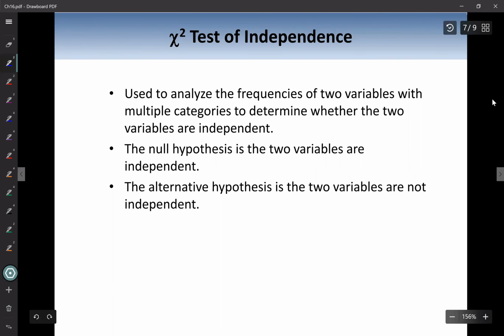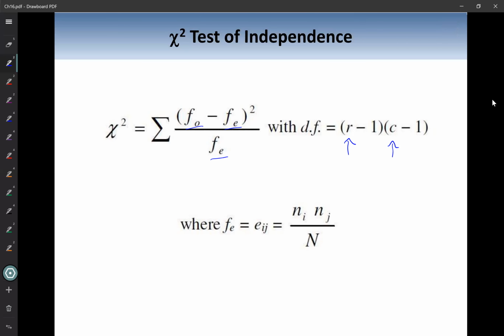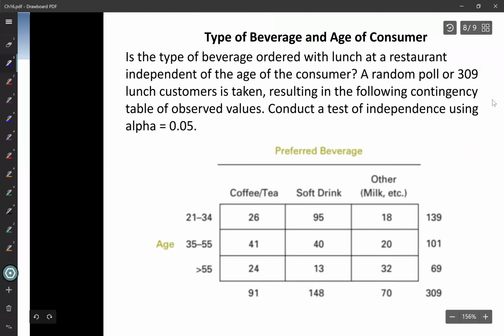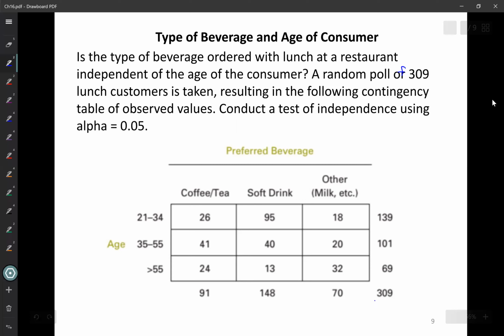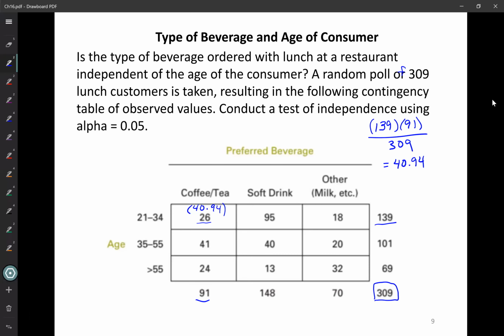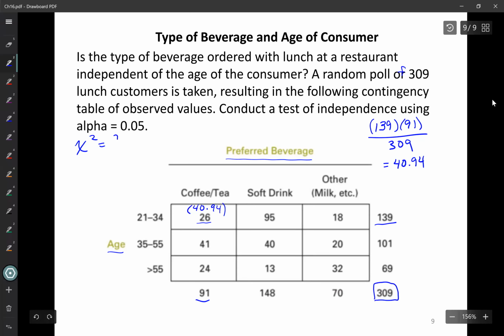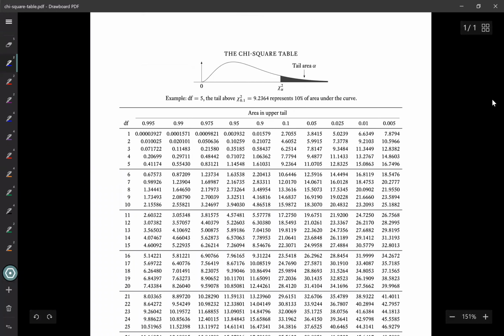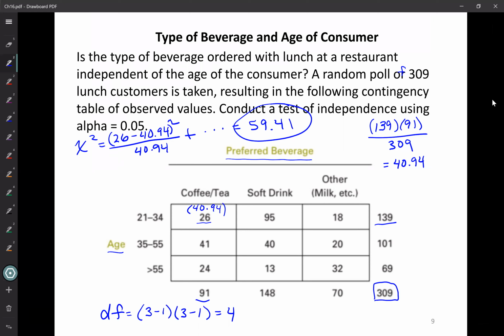Test for Independence